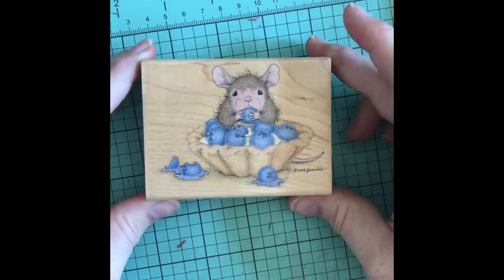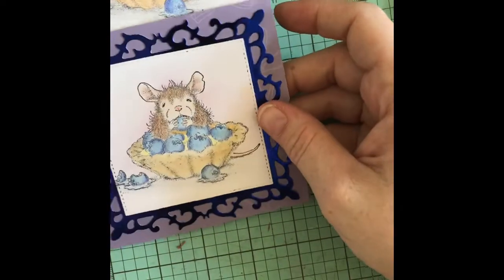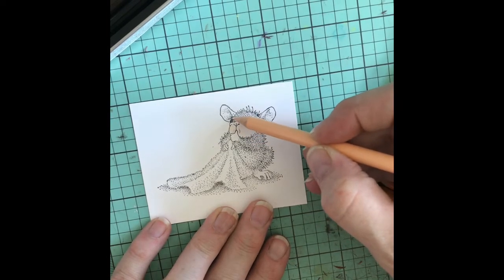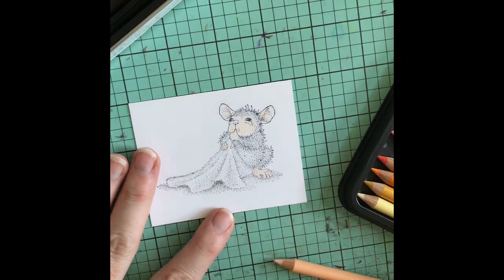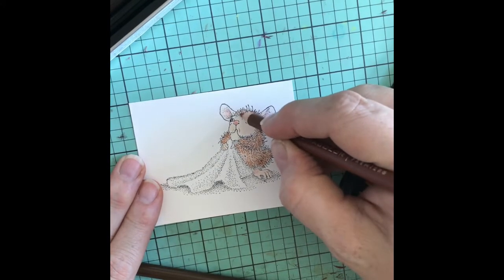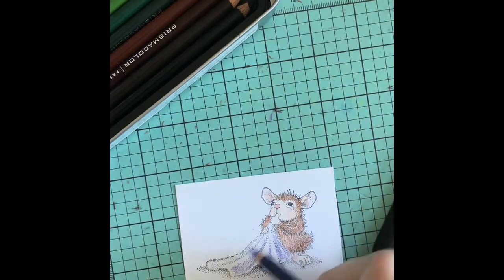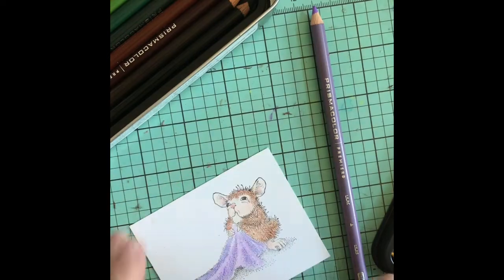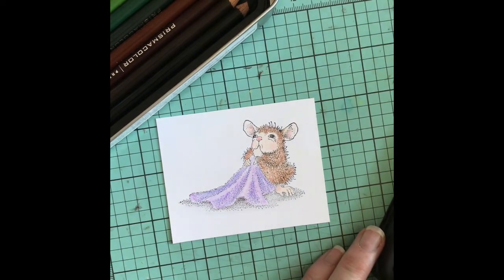House mouse collab with Gracie21 Aug.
Aug. house mouse collab. I’m so excited to be a part of the house mouse collab with Gracie21… here is a house mouse card I made. I colored the image with colored pencils. Anyone who would like to join this collab are welcomed too. We asking that you create a VR to that particular month's themed video, using HouseMouseCollab. Please look at all the wonderful crafters projects from the list below… collaborators and their YouTube channels are in alphabetical order.